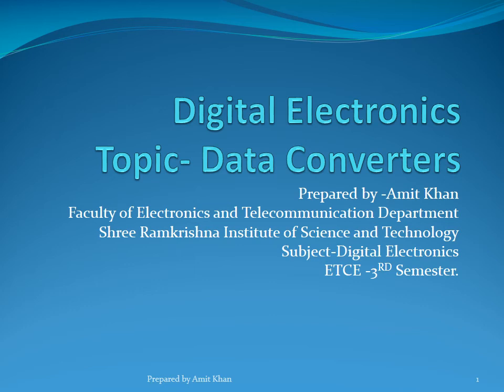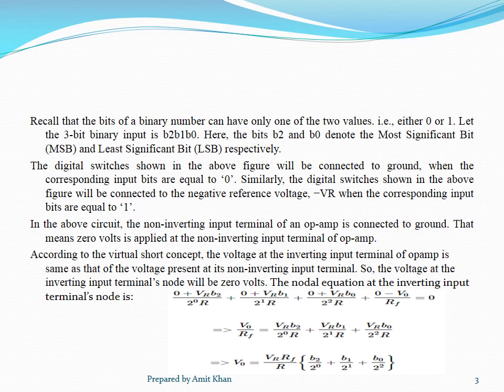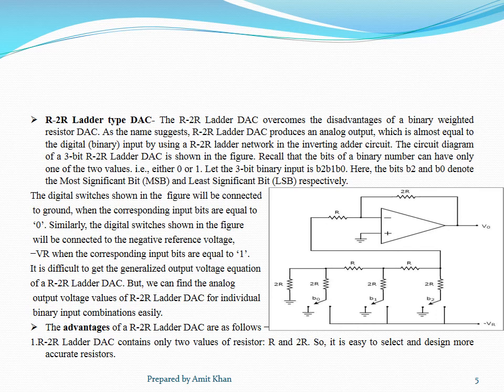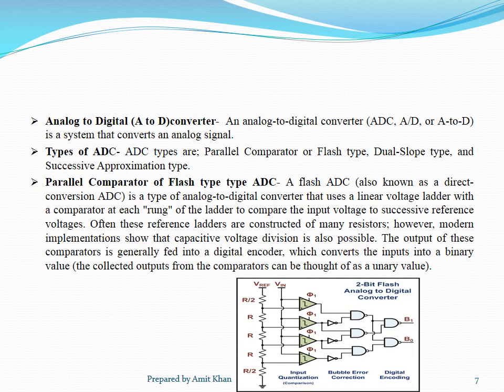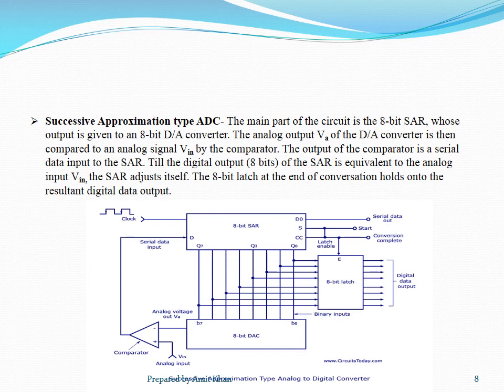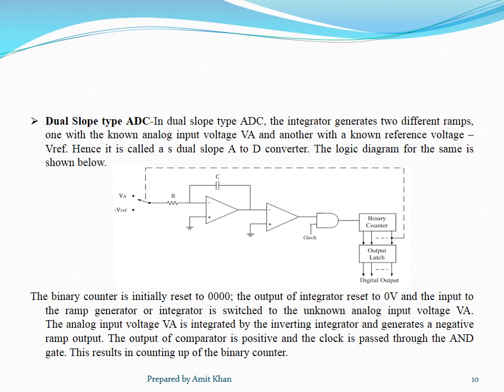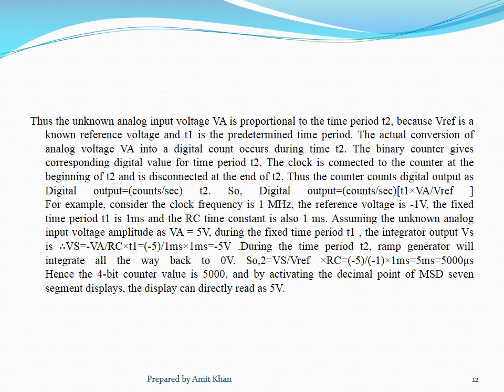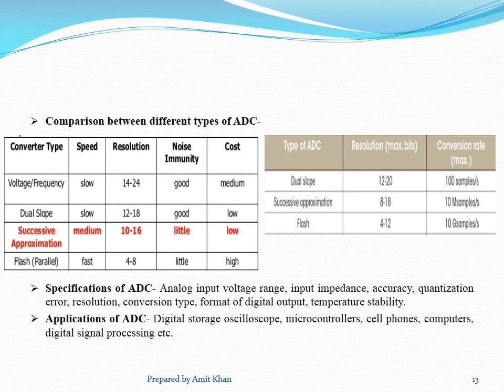SRIST_ Digtal Electronics_ ETCE 3rd Sem _Data Converters _Unit 6- A. Khan